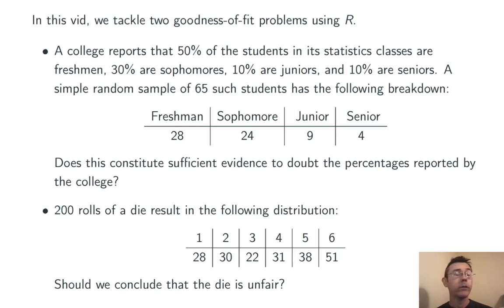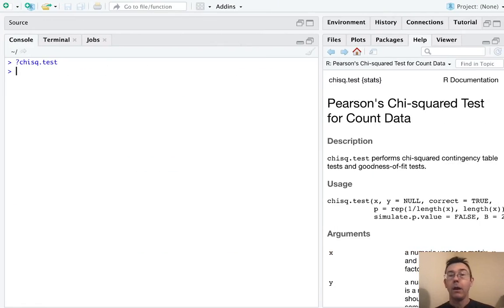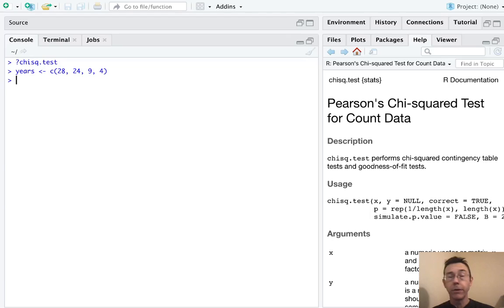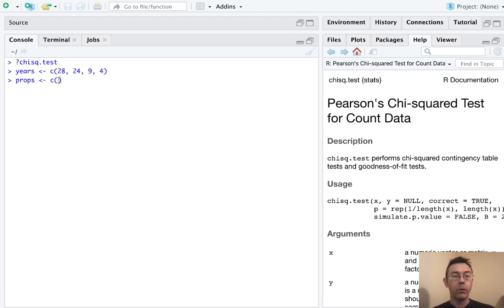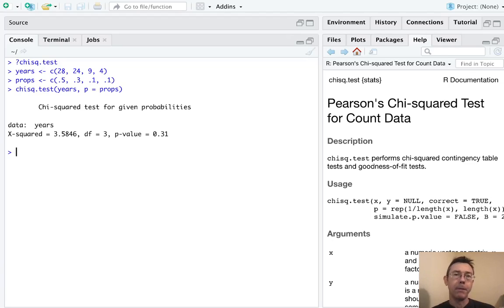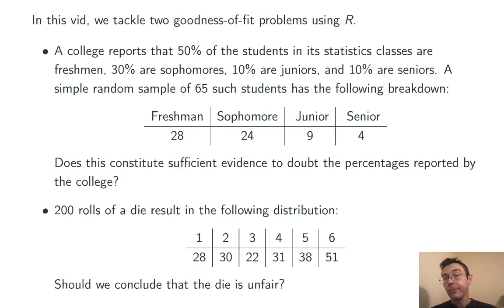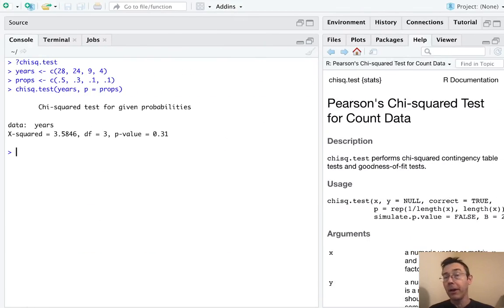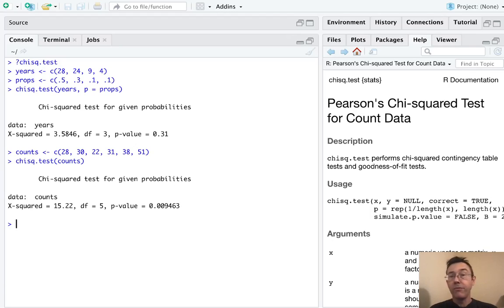Chi-Squared Goodness-of-Fit Testing in R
Chi-squared testing is easy with R. Give me just five minutes, and I'll show you how to do it!